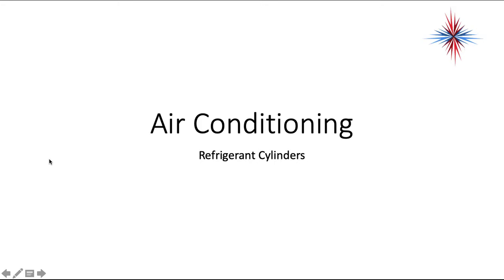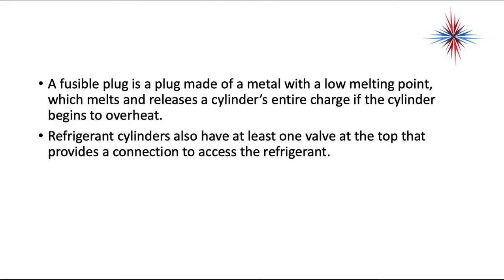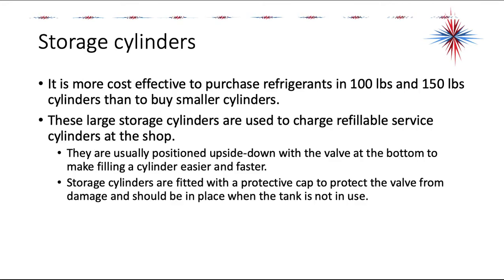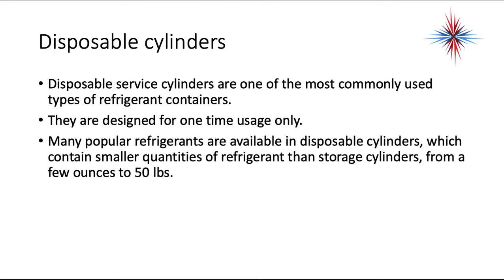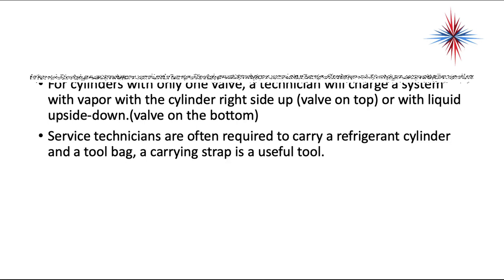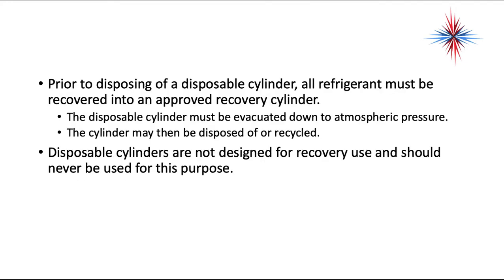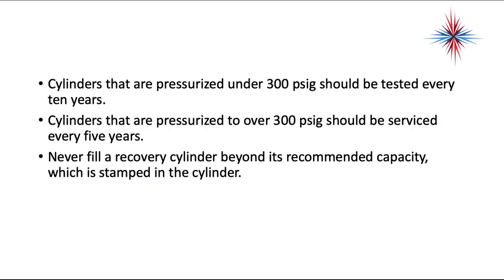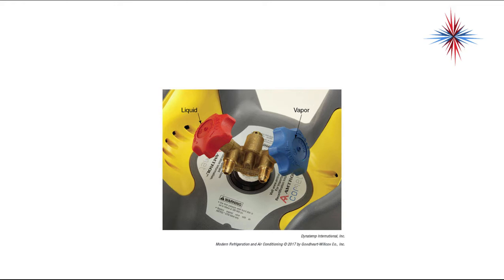Advanced Air Conditioning - Refrigerant Cylinders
Table of Contents:

00:00 - Air Conditioning
00:07 - Refrigerant Cylinders
00:26 -
01:03 -
01:09 -
01:28 -
01:29 -
01:44 -
01:49 -
01:49 -
01:56 -
02:08 - Storage cylinders
02:42 -
02:56 -
03:13 - Disposable cylinders
03:35 -
03:54 -
04:19 -
04:19 -
04:21 -
04:42 -
04:56 -
05:40 - Recovery cylinders
05:41 -
05:45 - Recovery cylinders
06:06 -
06:23 -
06:37 -
06:58 -
07:23 -
07:47 -